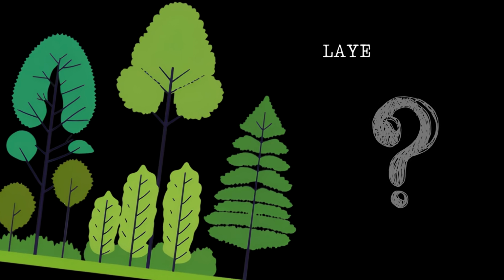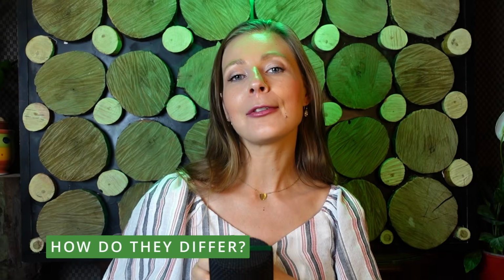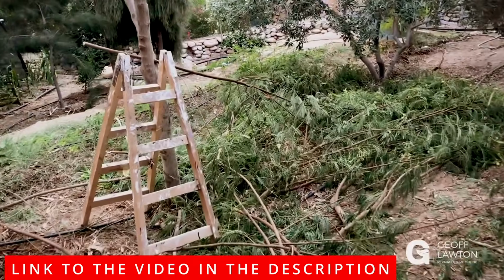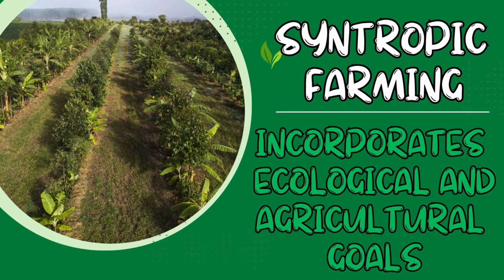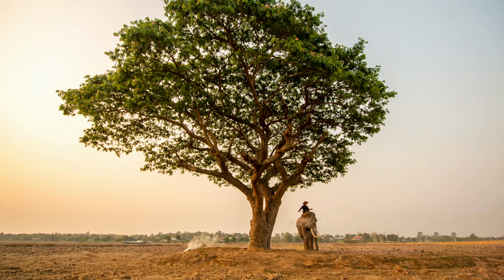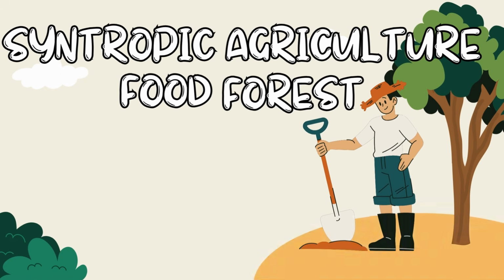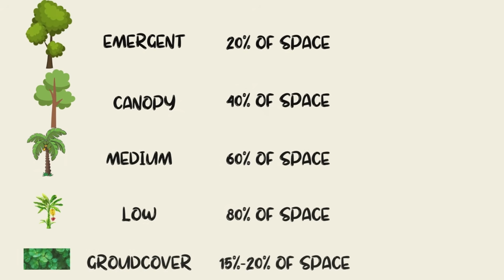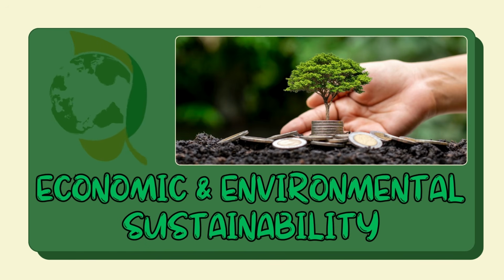Syntropic Farming vs Permaculture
Today I am comparing syntropic farming and permaculture.

⏰ Timecodes ⏰
0:00 Intro
0:28 What is Permaculture?
1:03 What is Syntropic Farming?
1:49 What Syntropic Agroforestry and Permaculture have in common?
2:37 Differences between Syntropic Agriculture and Permaculture
4:35 Who can apply Syntropic Farming vs Permaculture
5:07 Permaculture Food Forest
6:49 Syntropic Agriculture Food Forest
8:08 Who should choose Permaculture?
8:47 Who should choose Syntropic Farming?
9:34 Advice if you want to apply Syntropic Farming in Temperate or Arid climates.

Useful Resources:
Rainwater Harvesting for Drylands and Beyond by Brad Lancaster:
Introduction to Permaculture by Bill Mollison